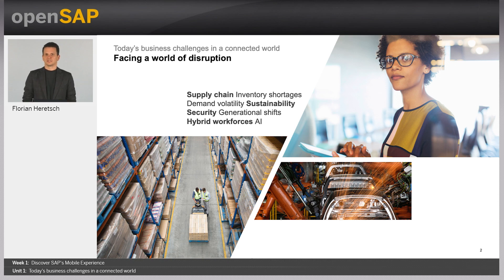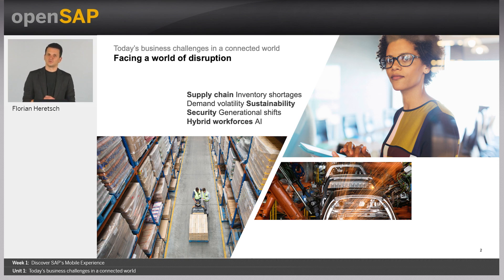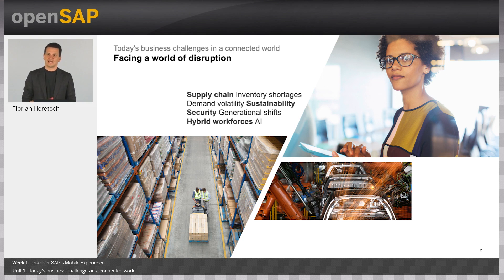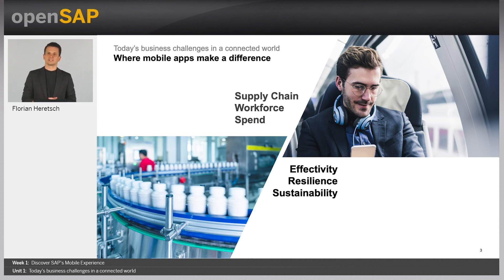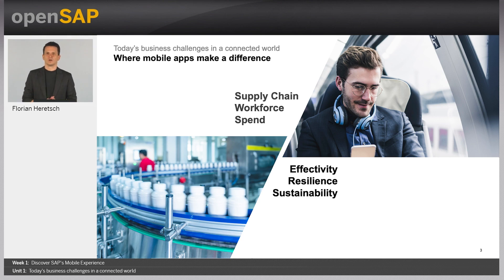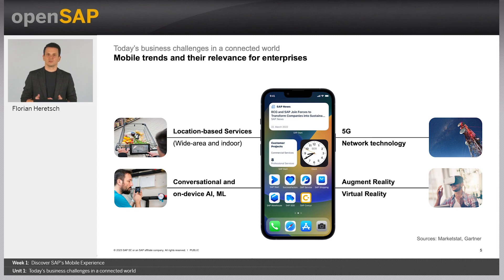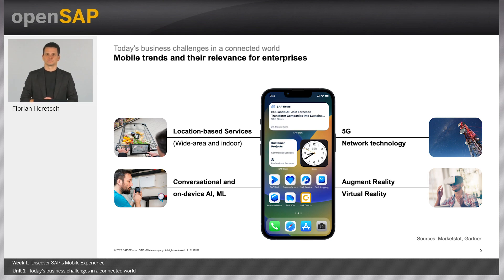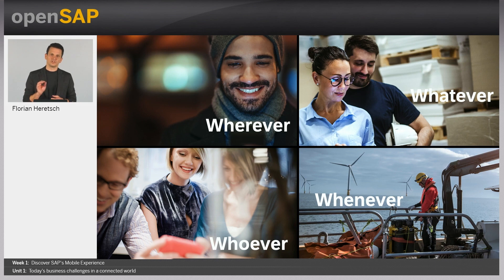Today’s business challenges in a connected world || SAP || unit 1.1